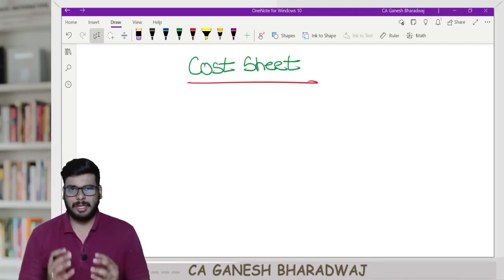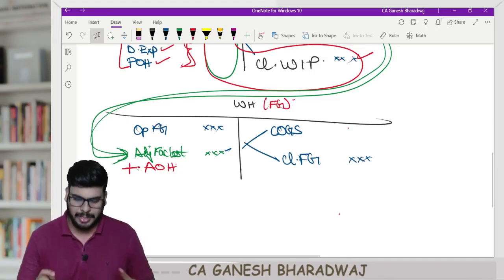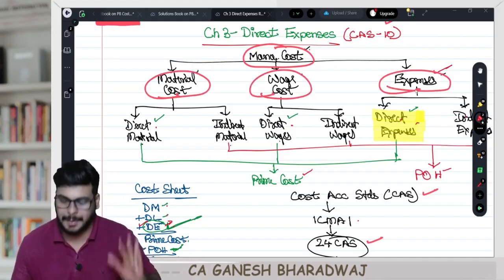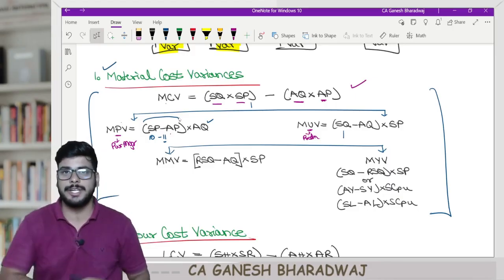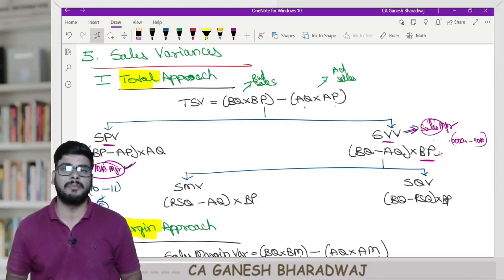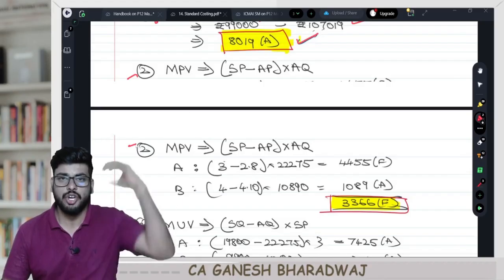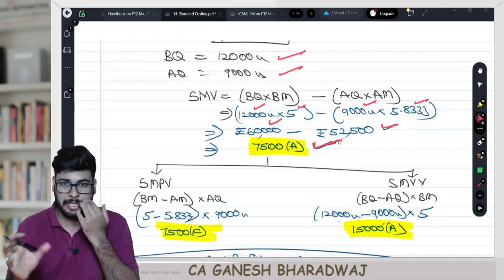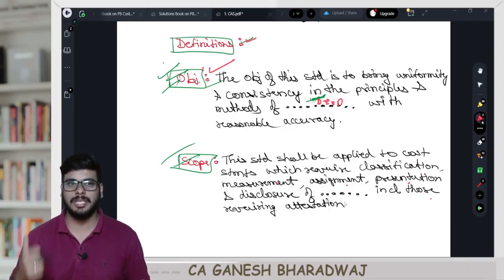CMA INTER JUN/DEC 2024 | P8 COSTING FREE REVISION BATCH | PART - 3 | 100% ENGLISH | COSTFIN ACADEMY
Hey Folks!